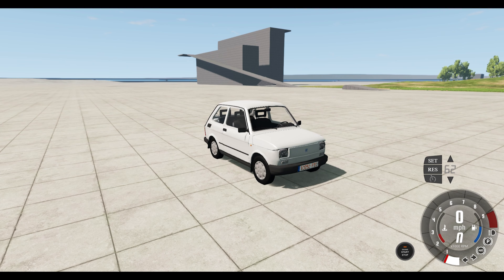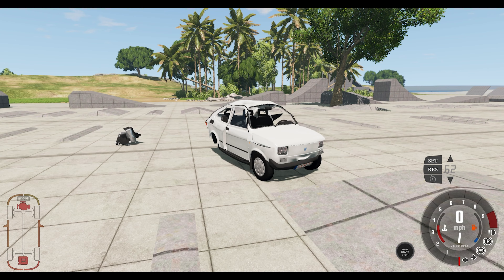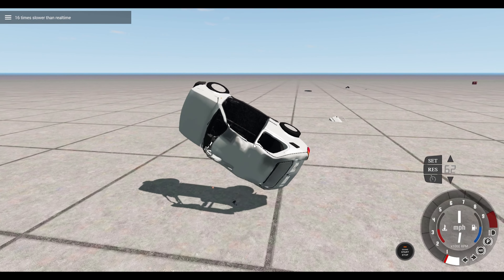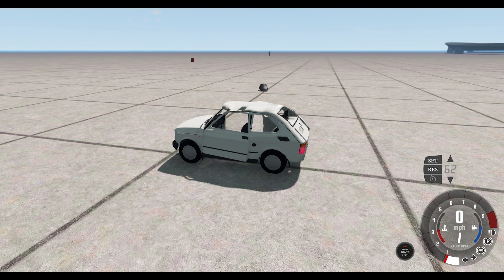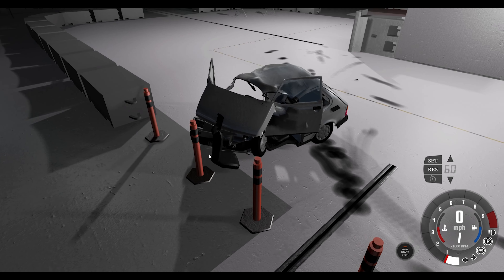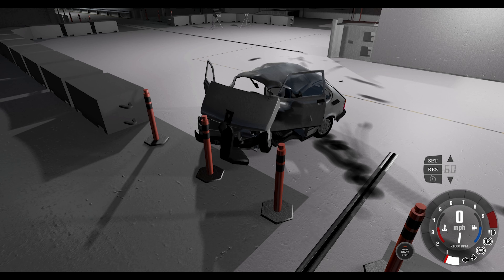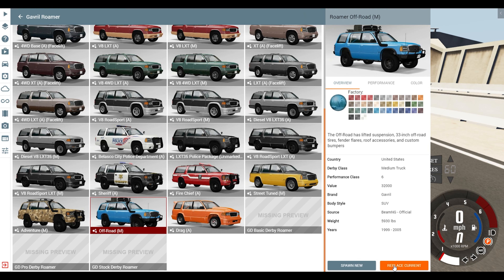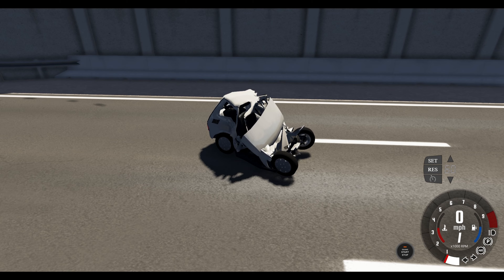BeamNG.drive - Polski Fiat 126p ELX Review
Smaller than most other vehicles on this game but also old and outdated can this relic from the Eastern bloc really handle the tests I have lined up for it?